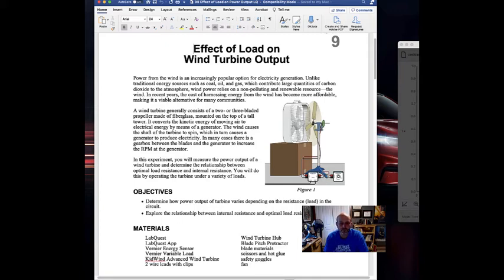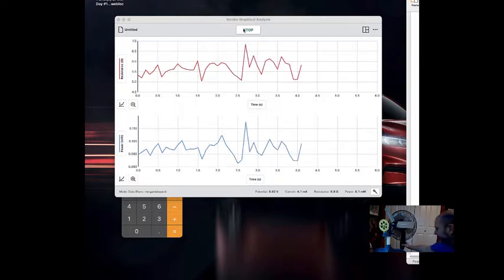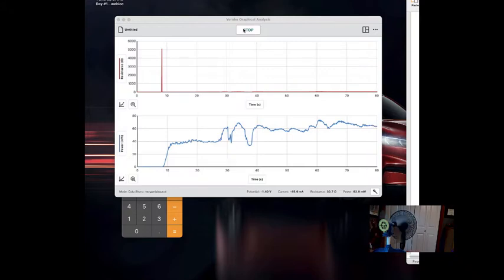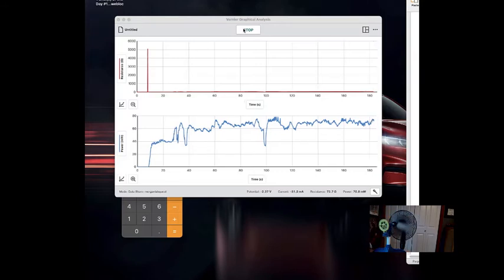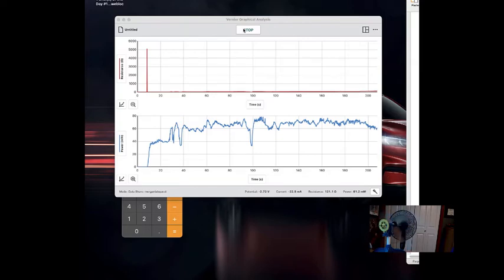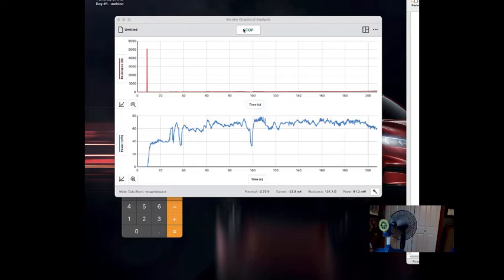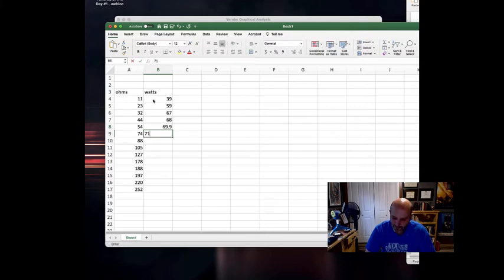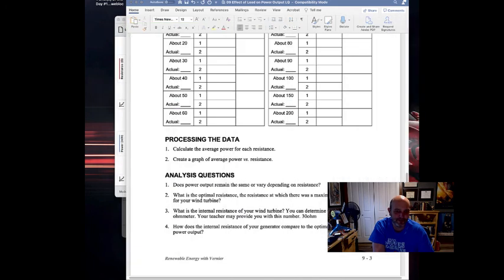Wind Turbine Lab (Lab9) resistance vs power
STEC 331 Lab 9.  Wind turbine demonstrations